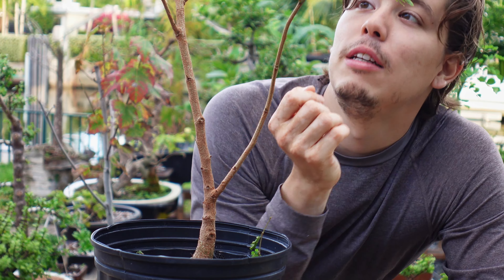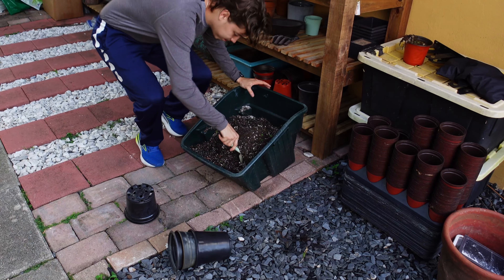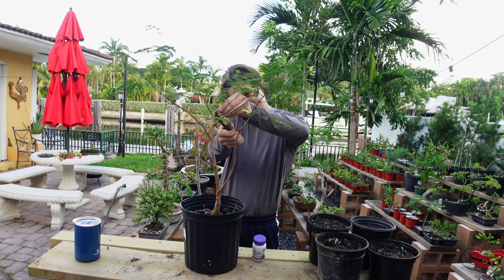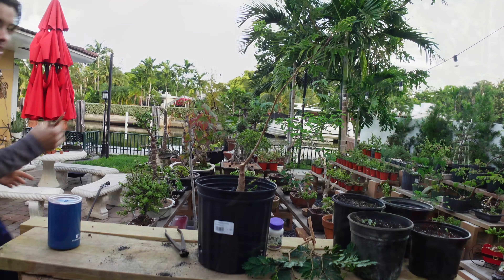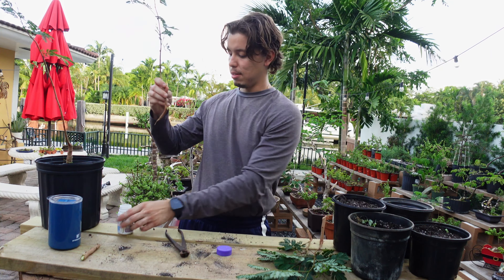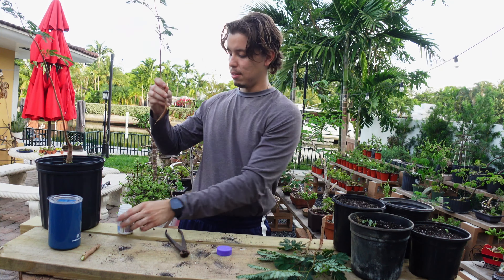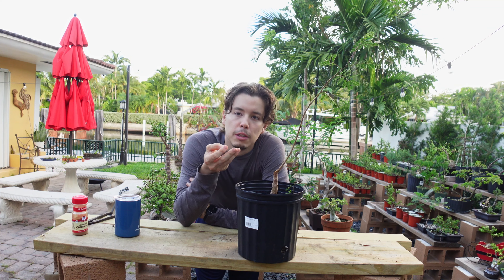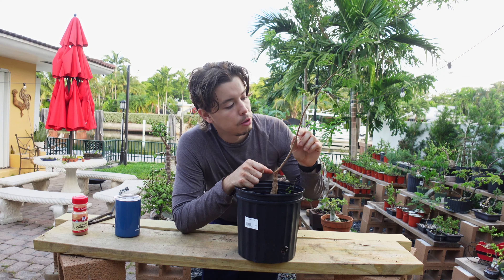A 3 year Process begins Today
Albizia Julibrissin Tree